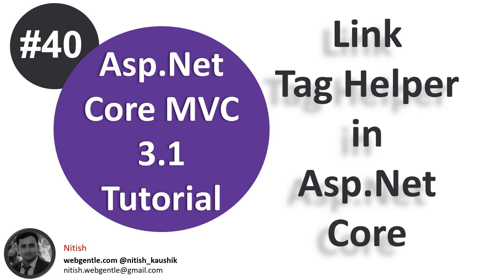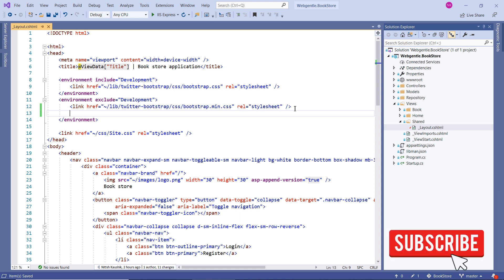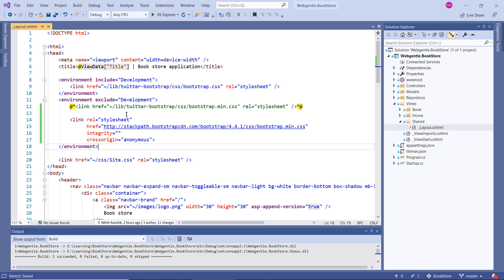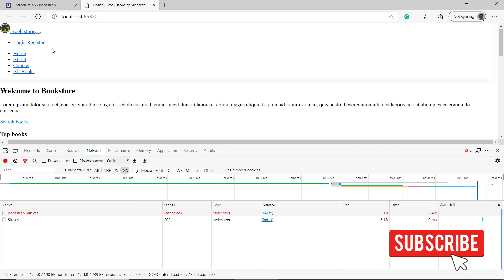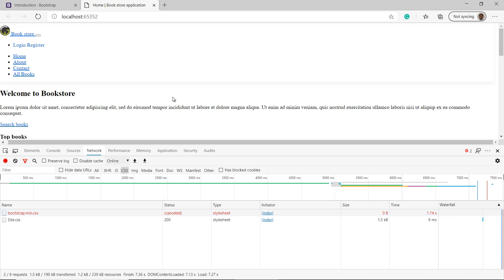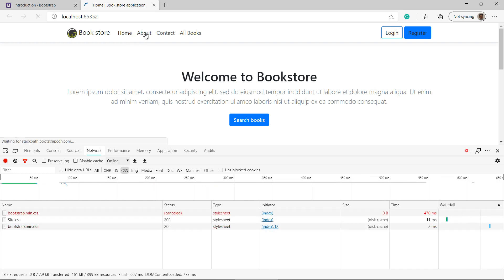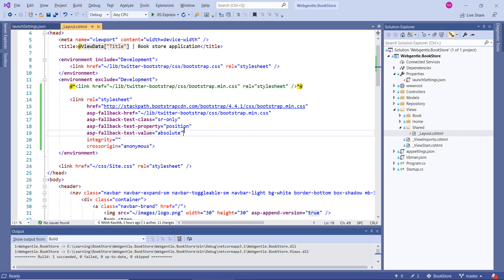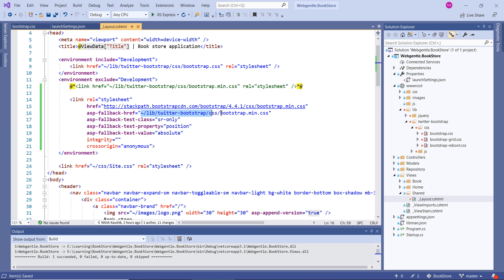(#40) Link tag helper in asp.net core | What if CDN is not working? | Asp.Net Core tutorial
Asp.Net Core tutorial: To increase the performance of our asp.net core web application we generally use CDN (content delivery network) for some static files. Ex- Bootstrap CSS, jQuery etc. The data from CDN is downloaded based on the client's location. But what if the CND server is down or it is not responding? In this case, our application will not work.
So as a solution we need a mechanism like
- If CDN is working then the application should get data from CDN
- If CDN is down(or some other issue) then the application should get the file from our application server.

To achieve this feature in asp.net core we use Link Teg helper.
In this video, you will about the Link tag helper in detail. You will also learn how the tag helper works in asp.net core?
Link tag helper has the following attributes:

href
asp-fallback-href
asp-fallback-test-class
asp-fallback-test-property
asp-fallback-test-value